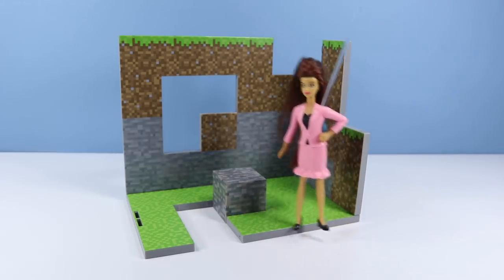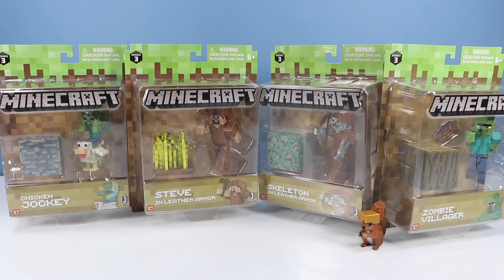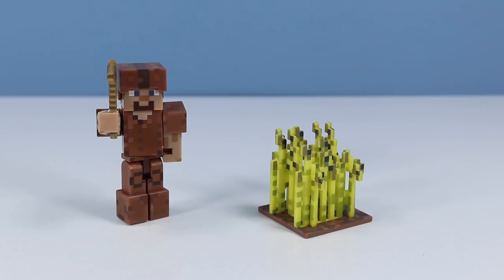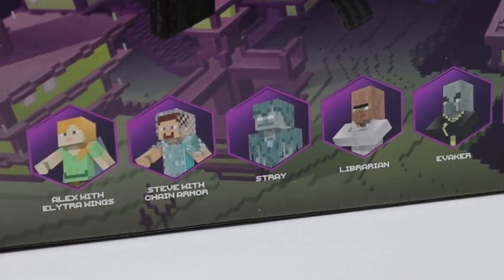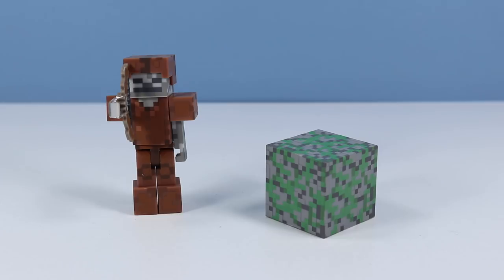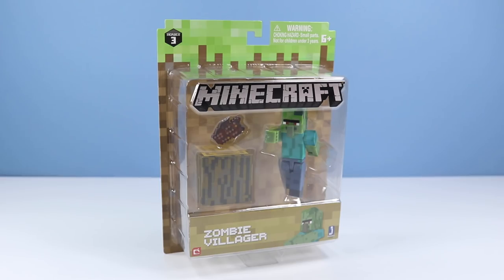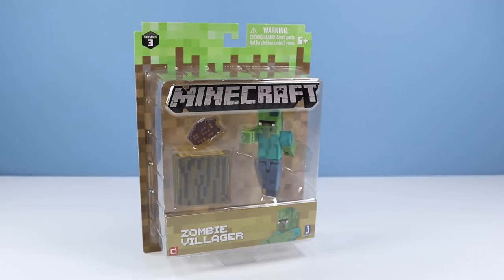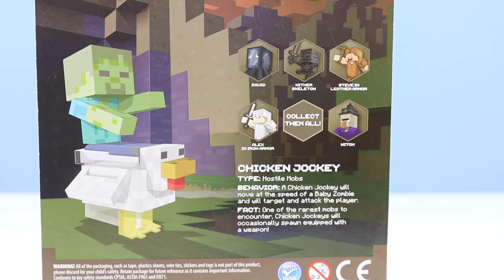Minecraft Series 3 Toys Steve & Skeleton in Leather Armor and Chicken Jockey Jazwares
Even More Minecraft Series 3 Toys; Steve & Skeleton in Leather Armor, Zombie Villager, and Chicken Jockey from Jazwares toys. Squirrel Stampede toy reviews 4 action figures of series 3, each with accessory and Minecraft block. Who War it Better, Leather Armor edition! How fast can you clock a Chicken Jockey and what cures a Zombie Villager?

Found USA retail, Toys R Us, Target, Walmart, $8.99 each

Flower Funk Trailer 4
Corny Famers 8
Nintendo Dreams
Spider Juice